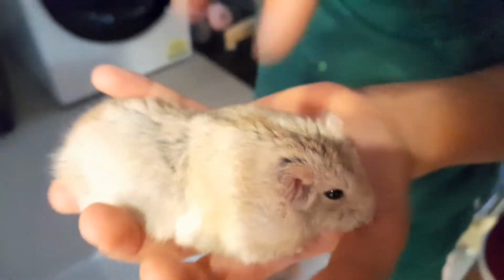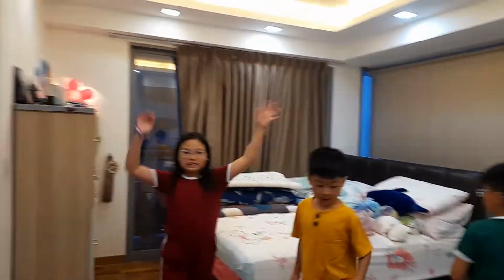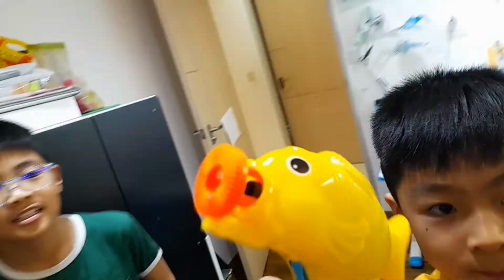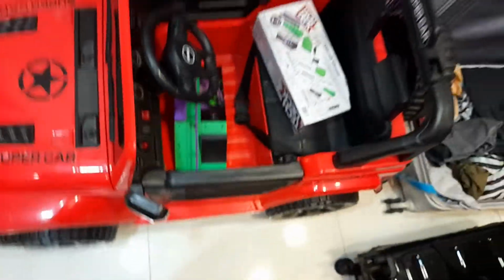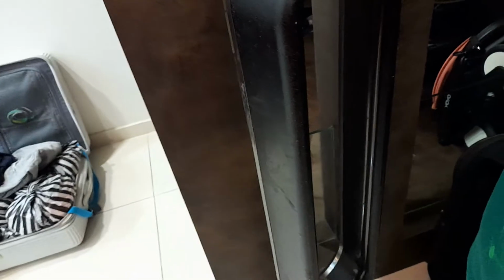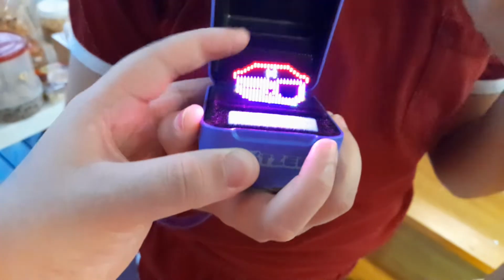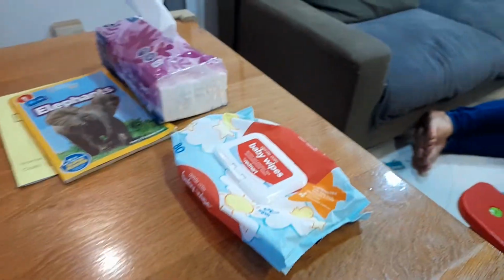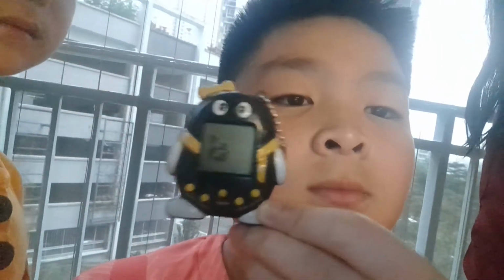me and my cousins doing random stuff that we thought it will be funny for a video